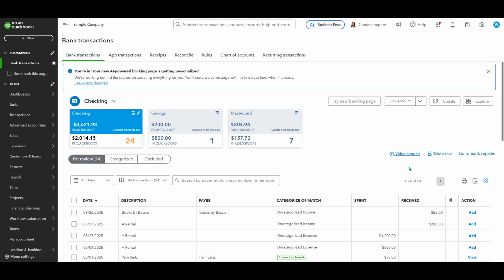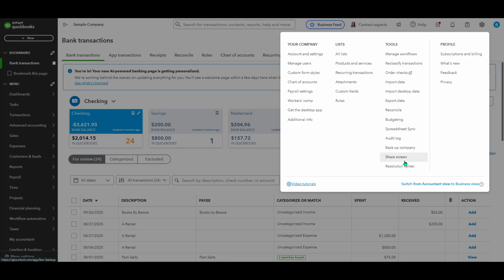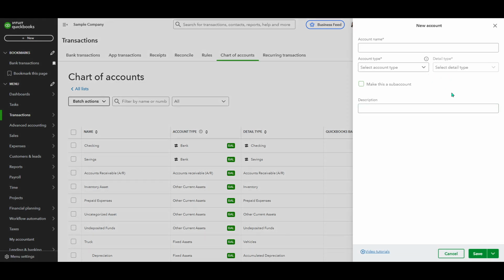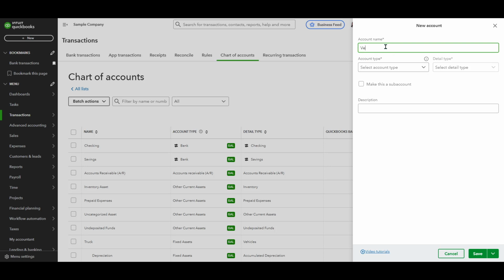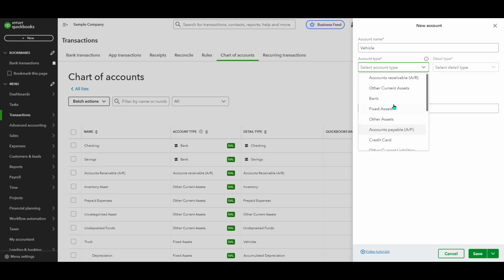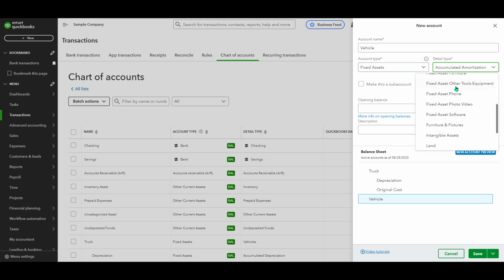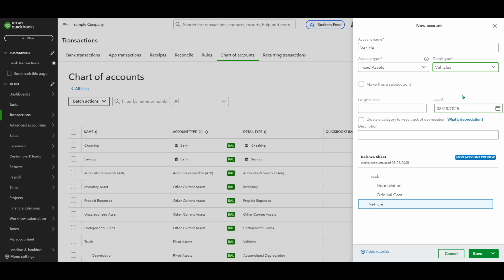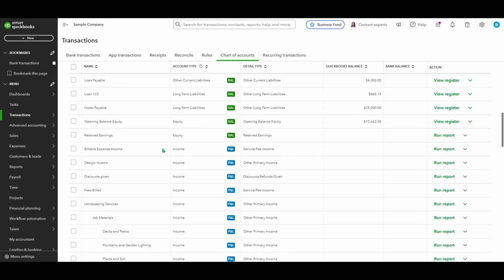QuickBooks Online: How to Record a Vehicle Purchase (2025 Accounting & Bookkeeping Tutorial)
Record a vehicle purchase in QuickBooks Online to track assets, manage depreciation, and keep books accurate.